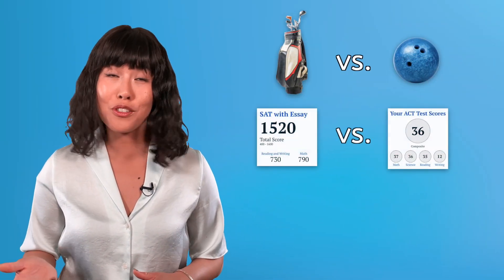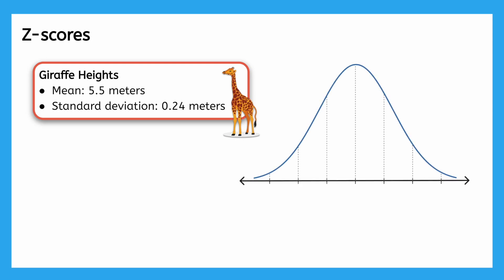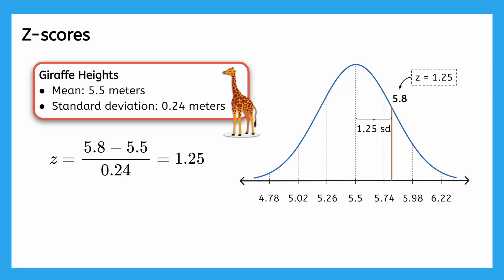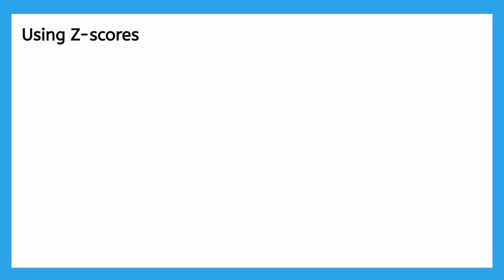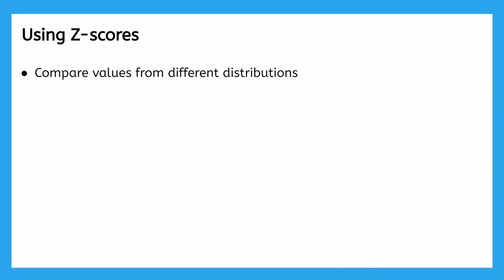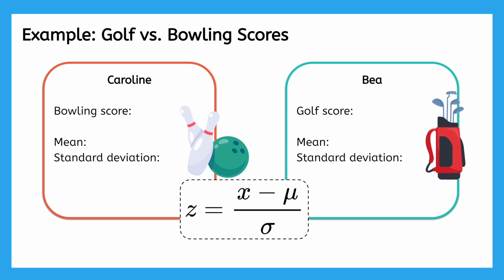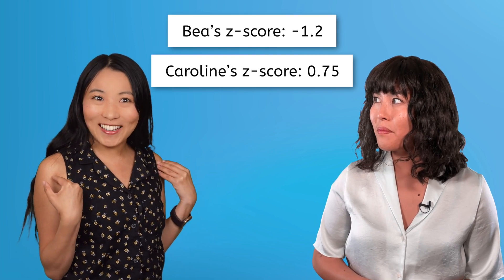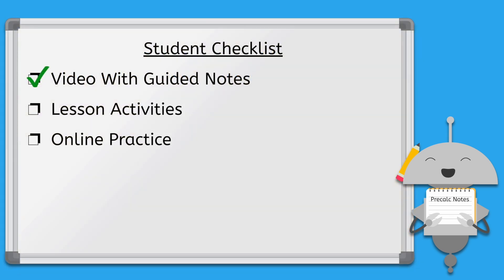The Normal Distribution: Part 2 - Calculating and Using Z-scores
In this precalculus lesson, students will learn how to calculate z-scores and use them to determine outliers and compare values from different distributions. This lesson is from MiaPrep's Precalculus course.